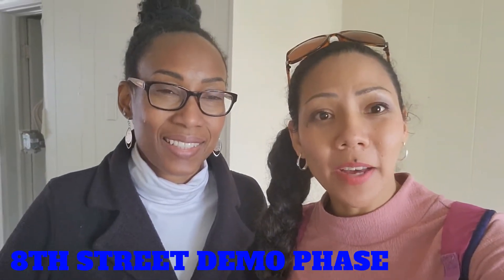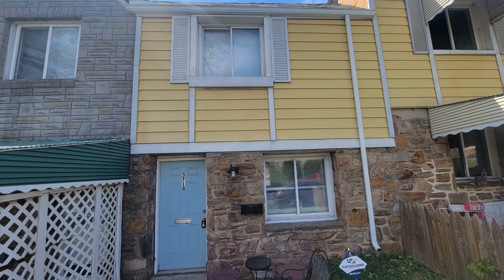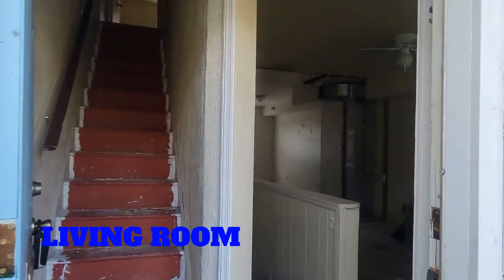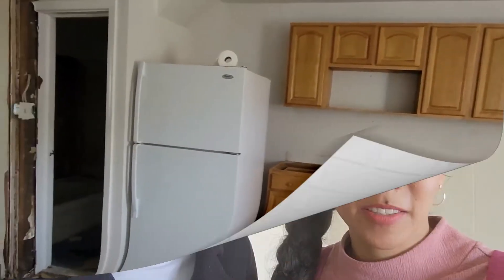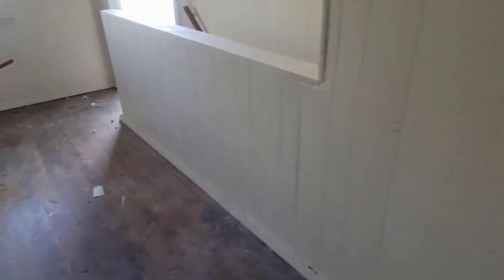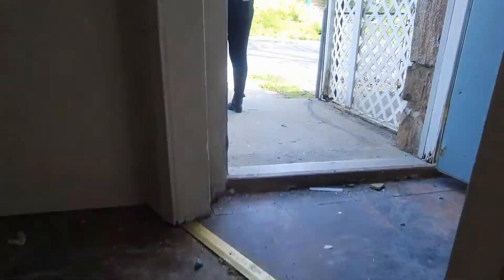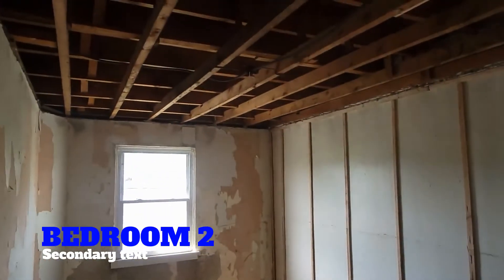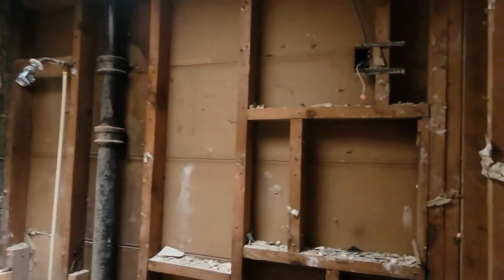Rental Row House in Brooklyn Baltimore/ Renovation on 8th Street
We are very excited to renovate this house in Brooklyn Baltimore, it's a hot area in the Baltimore market. This walkthrough shows the house in demo phase. Because presence of mold in the basement we will gutt that area so that the remediation is total! This 2 bedrooms, 2 baths and a den is going to be appreciated by the tenants or future homeowner.
At Akin Developers we're humble by the opportunity to revitalize Baltimore neigborhood and love to provide quality homes at affordable price to the communities.